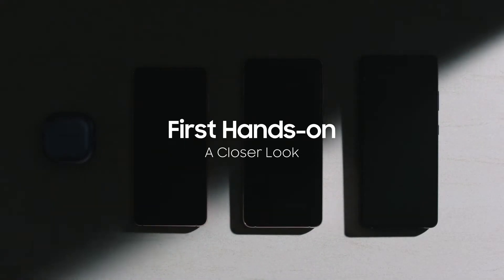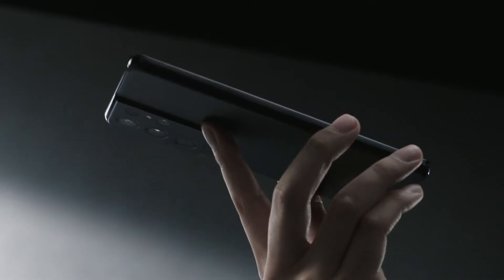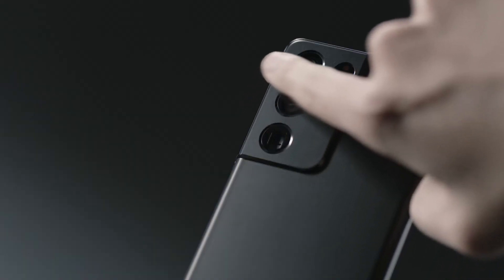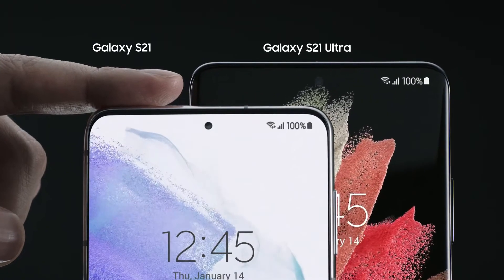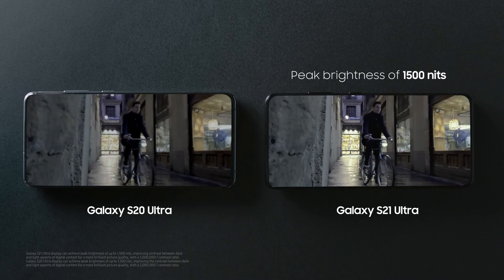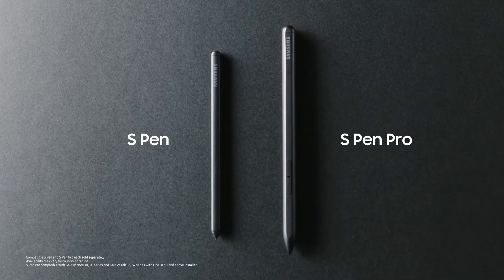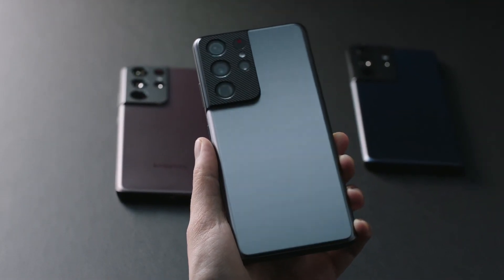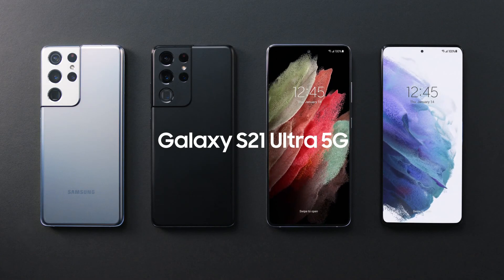Galaxy S21 Ultra: First Hands-on | Samsung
Let’s take a closer look at the all-new Galaxy S21 Ultra!